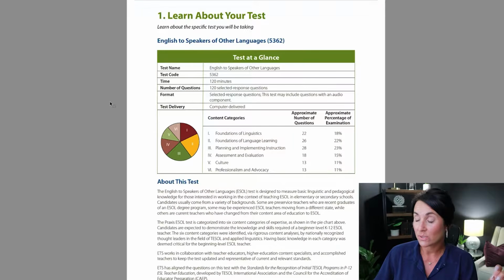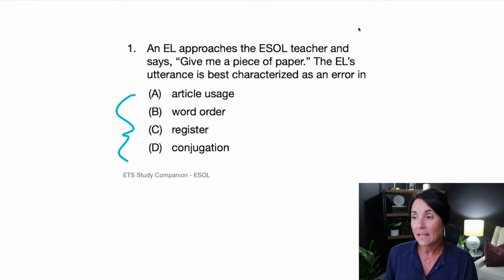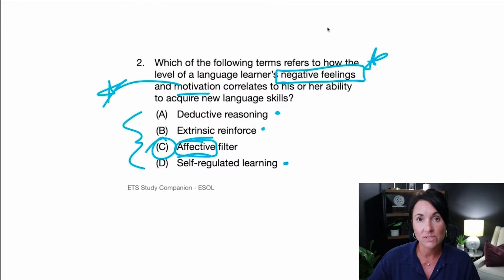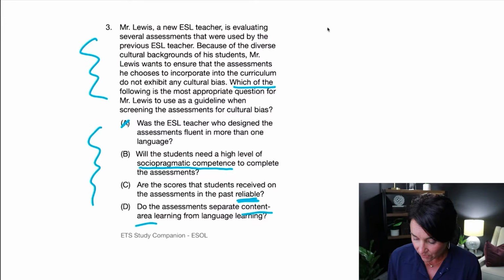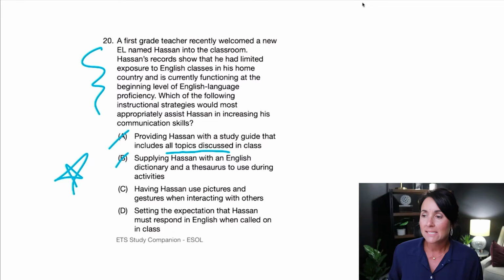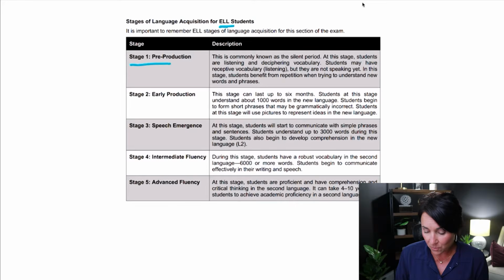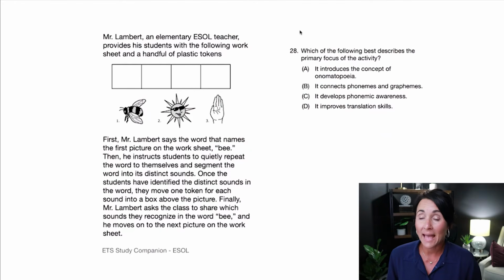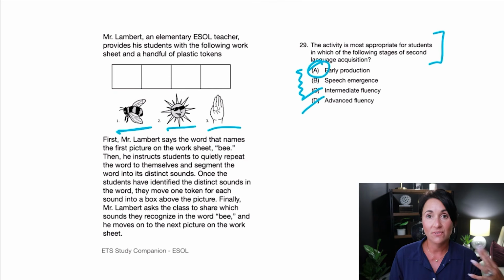Praxis ESOL 5362: Pass the Exam with Practice Questions | Kathleen Jasper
In this video, we work through practice test questions for the ESOL exam. Use the tips in this video to pass your exam.